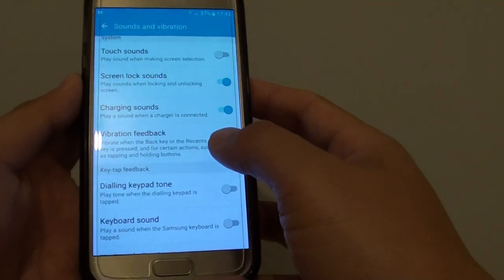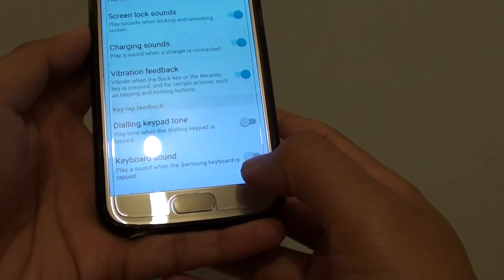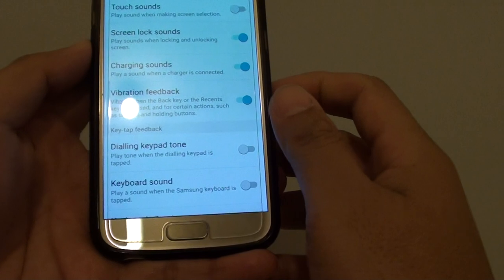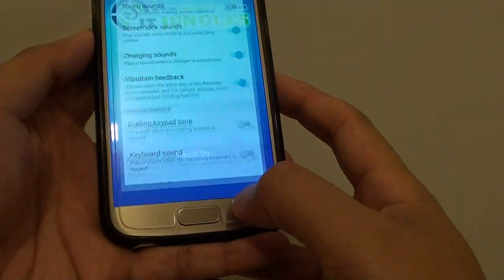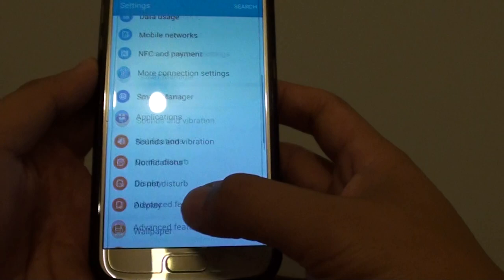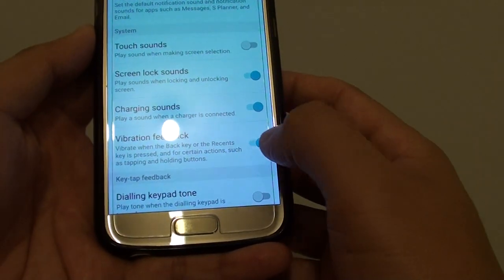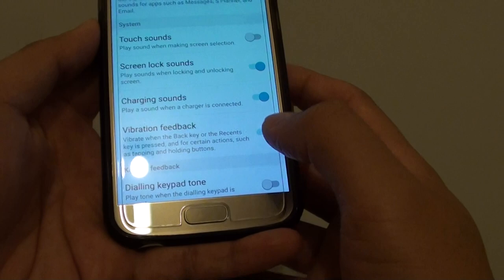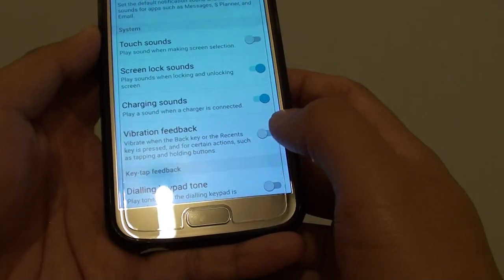Samsung Galaxy S7: How to Enable / Disable Vibration Feedback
Learn how you can enable or disable vibration feedback on Samsung Galaxy S7.